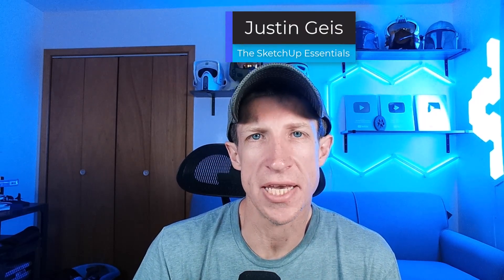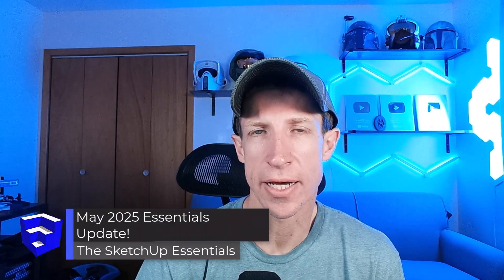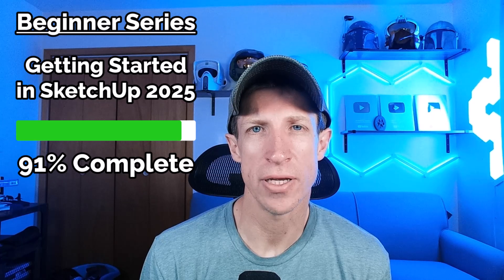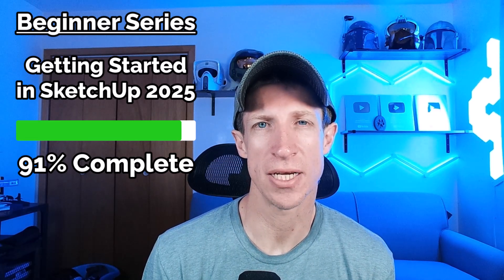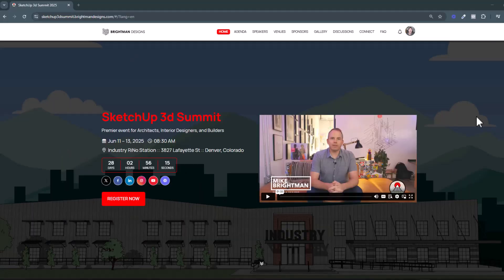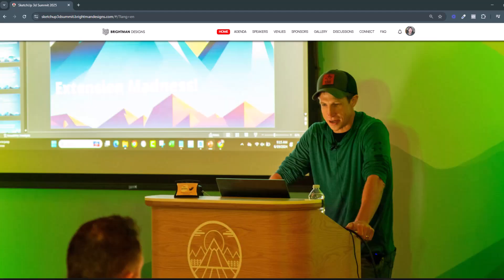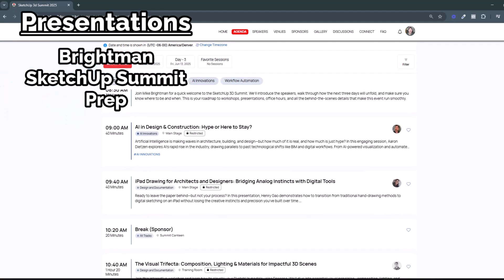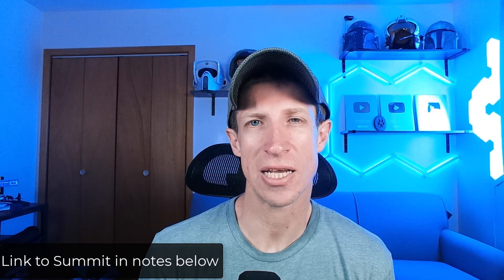The SketchUp Essentials May 2025 Update: Extensions Coming Back!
Have anything you want me to cover in May or June?